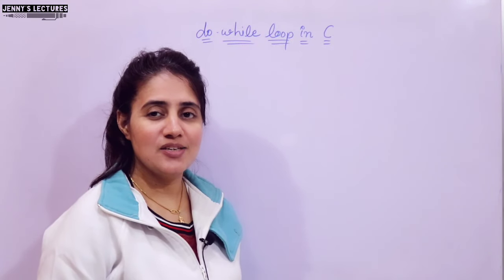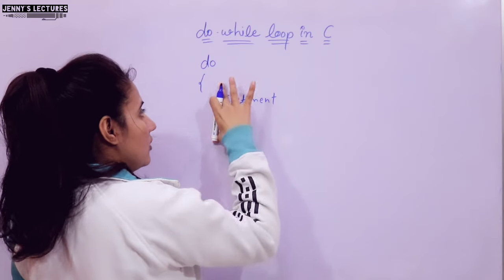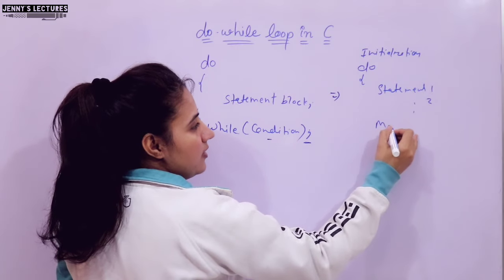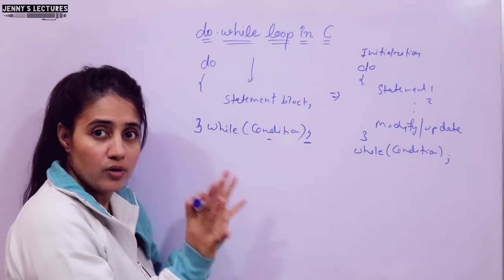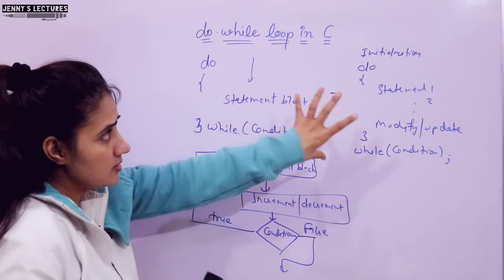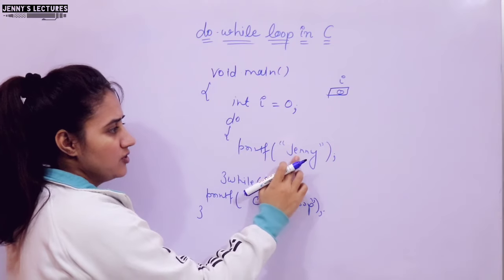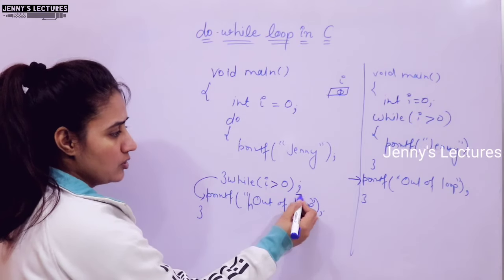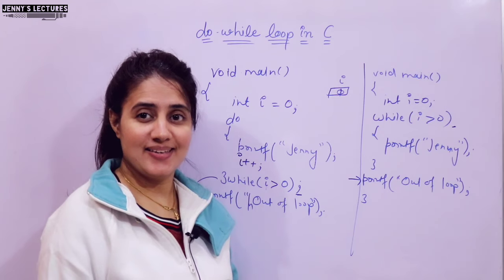C_39 Do while loop in C with program | C Programming Tutorials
In this lecture we will learn:
- What is do while loop in C?
- Syntax of do while loop
- working of do while loop
- Flowchart of do while loop
- difference between while and do while loop